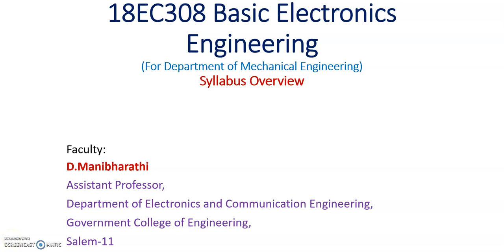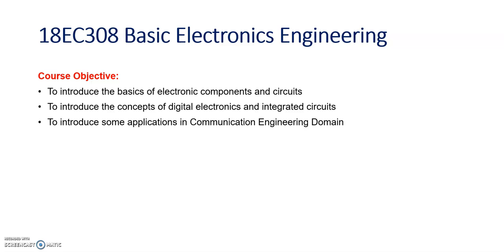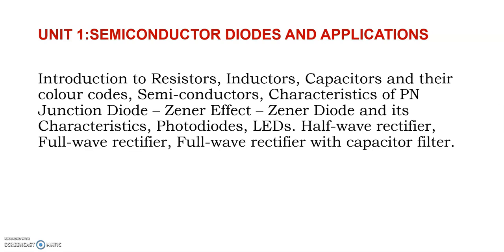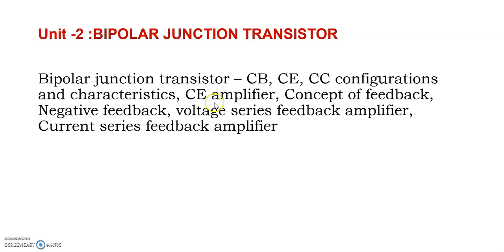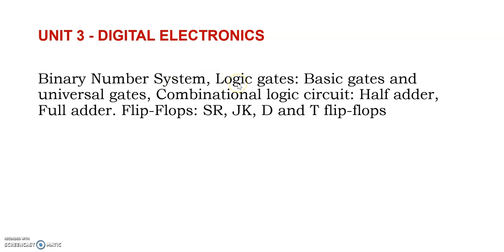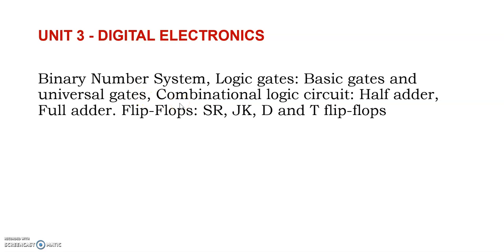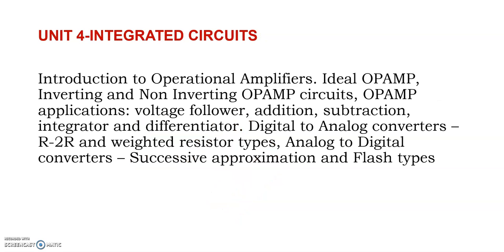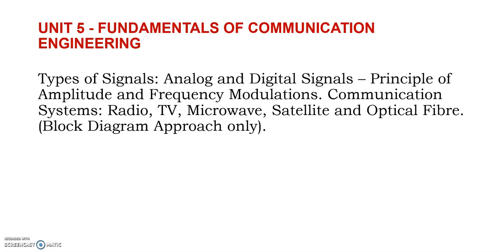18EC308 - Basic Electronics Engineering - Syllabus Overview -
This video gives an overview for the subject 18EC308 - Basic Electronics Engineering - Studied by Third Semester Mechanical Engineering Students at Government College of Engineering ,Salem